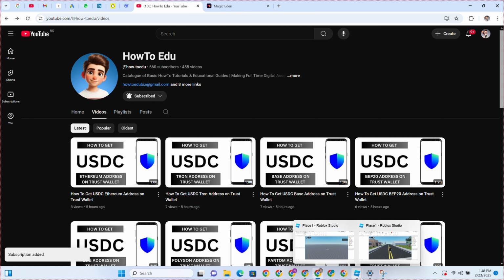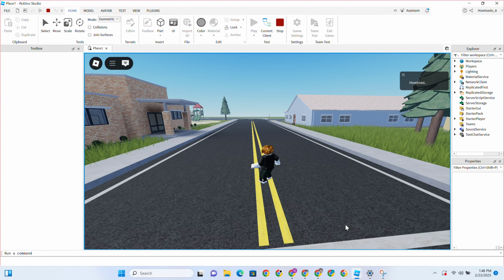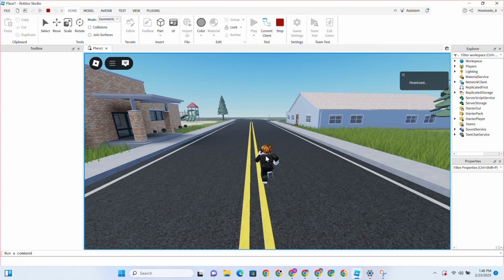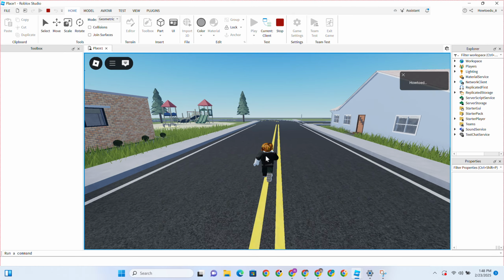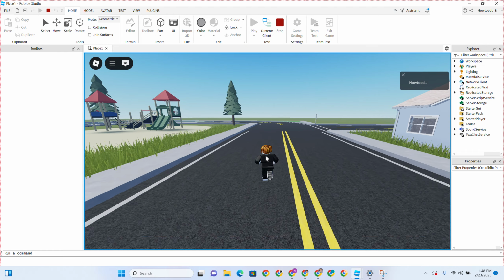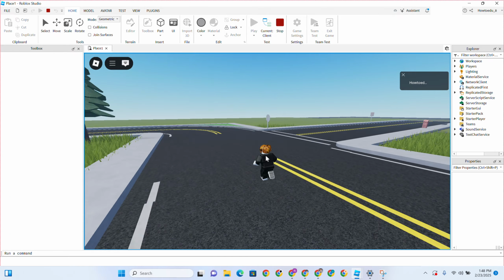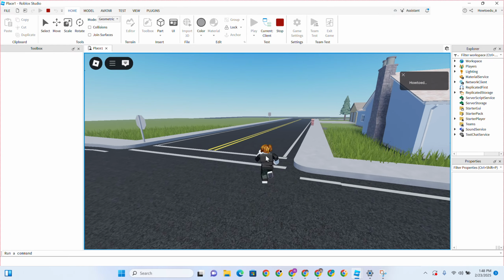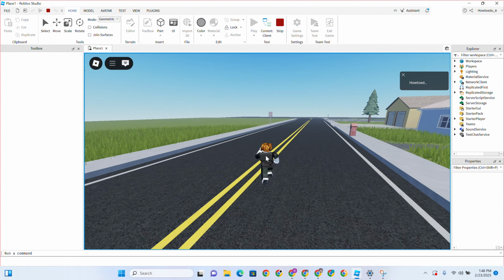How To Run In Roblox Studio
In this video I'd show you How To Run In Roblox Studio, Ensure you subscribe & turn on the bell notifications to this channel for lots of more educational guides and contents like this.

⛓️ This Links Will Help You :

1. Sign up For a Chance to Win $100 on your first Deposit

2. Earn Your first $5 Now

3. Deposit + Sign up to get Amazing Job Gig Offers

4. Best Virtual Dollar Card for Online Payments & Subscriptions

5. Click & Sign up to this if you have $3

6. I use this S£cret Tool to grow my other Faceless Channels

7. Learn Forex Trading From the Scratch

8. The Complete Amazon KDP Beginners Program

9. Google Ads Mastery Program

10. The Ultimate WhatsApp Sales Blueprint

11. Earn up to 55% on Each Trade

12. Earn up to $500 I'm Credits

13. Invest in Stocks & Shares

14. I use this App to Save my MONEY For the Future :

15. I use this SEO Tool only for my Video Optimizations & Keywords Research :